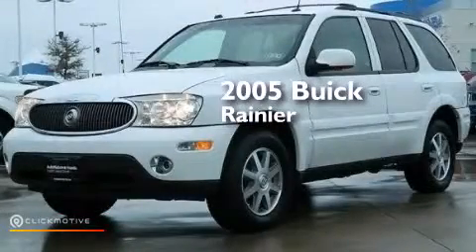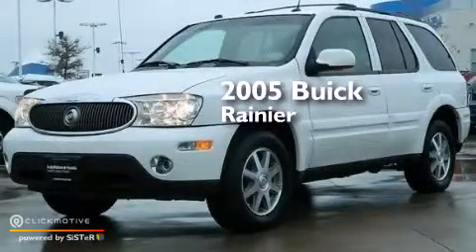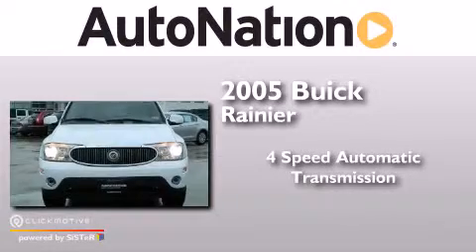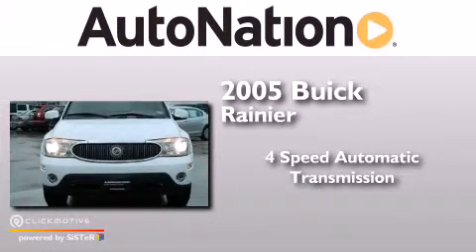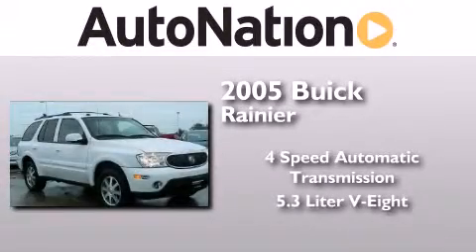Pre-Owned 2005 Buick Rainier Corpus Christi TX 78415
We have been honored to serve the Corpus Christi TX area , we promise that your experience at our dealership will exceed your expectations ! Year : 2005 Make : Buick Model : Rainier Engine : Gas V8 5.3L/325 Trans . : Automatic Exterior : Frost White Miles : 93,083 Interior : Tan Champion Honda 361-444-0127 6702 South Padre Island Drive Corpus Christi , TX 78412